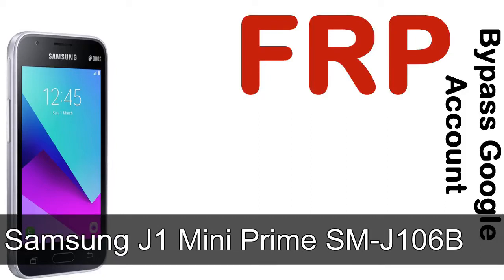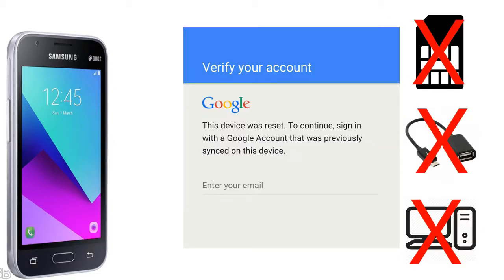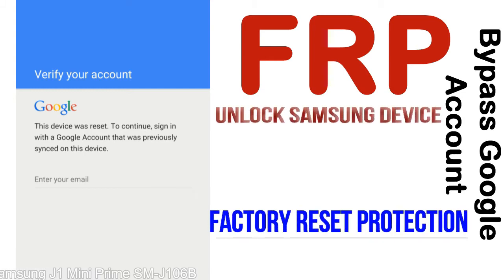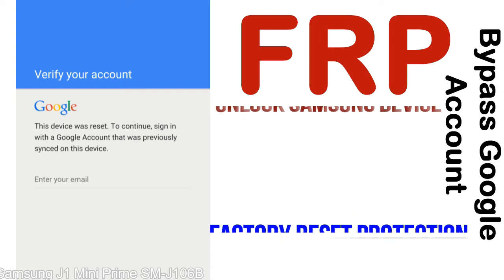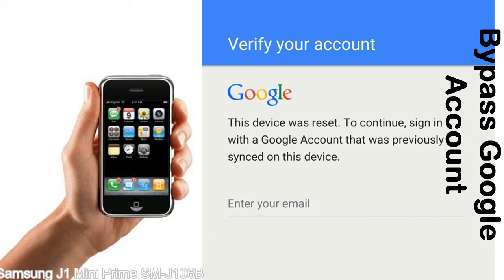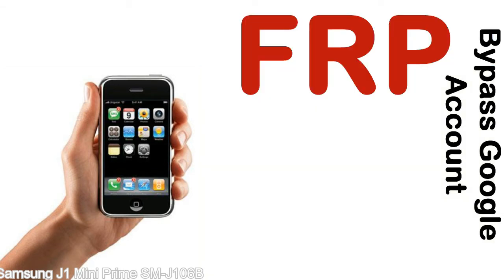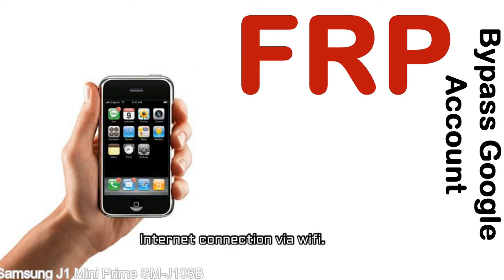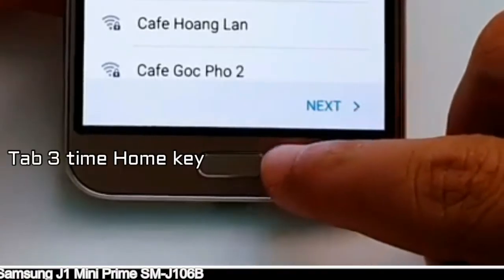How to Unlock Samsung Galaxy J1 Mini Prime SM J106B Google Account (Fix FRP)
I talk to you How to Unlock Samsung Galaxy J1 Mini Prime SM J106B Google Account Bypass and Fix FRP Lock (Hard/factory reset protection) Verify username and password.

Samsung Galaxy J1 Mini Prime SM J106B FRP Lock (Factory Reset Protection) is known as factory reset protection system a New Type of Security Lock.

Hard Reset Protection is automatically activated when you set up a Google Account on your Samsung Galaxy J1 Mini Prime SM J106B device. Once FRP is activated, it prevents the use of a phone after a factory data reset, until you log in using a Google Account username and password previously set up on the Samsung J1 Mini Prime SM J106B model.

Here is a step by step guide on how to Bypass Google Account on your Samsung Galaxy J1 Mini Prime SM J106B device:

Step 1. In case you have already hard reset (you will be able to see a Warning "Verify your account") on your Samsung J1 Mini Prime SM J106B, then see this step.

Step 5. enter your Samsung Galaxy J1 Mini Prime SM J106B URL tab, Enter URL press Go.

Step 8. open FRP Bypass Apps on Samsung J1 Mini Prime SM J106B phone, See a Re-type password menu, press right-top 3down ... tab and press Browser sign-in tab and press ok.

Now, Samsung Galaxy J1 Mini Prime SM J106B Google Account Bypass success.